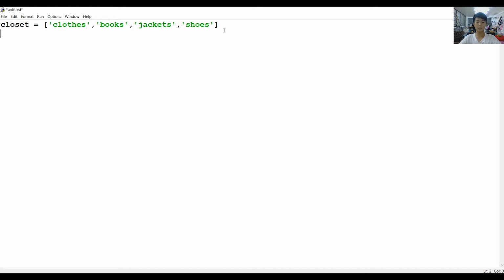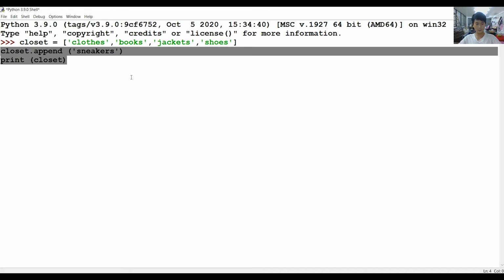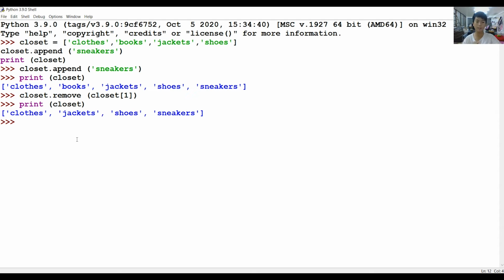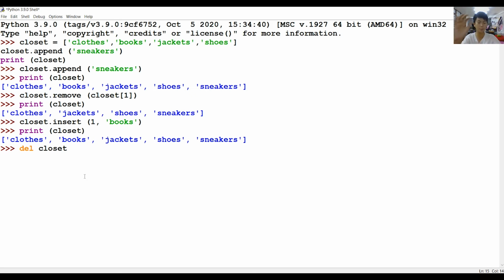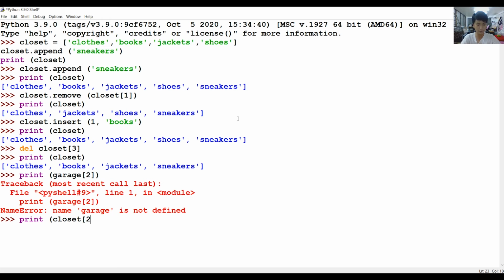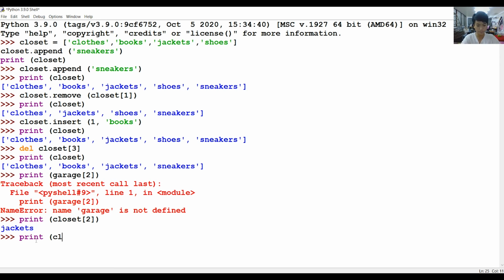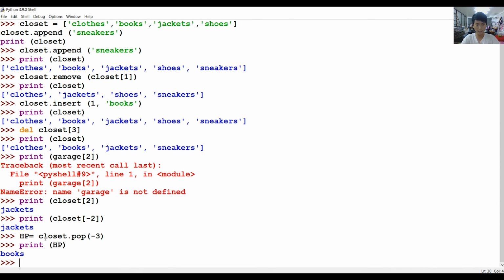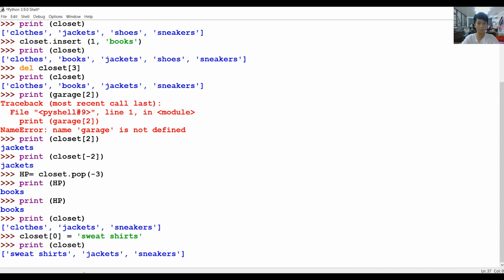Lists in Python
Today I will be explaining to you how lists work in python. It's really simple and useful, it's kind of like an array in C2. There is a bunch of different commands concerning lists and I will try to cover all of them for you. I hope you enjoy(ed) the video.